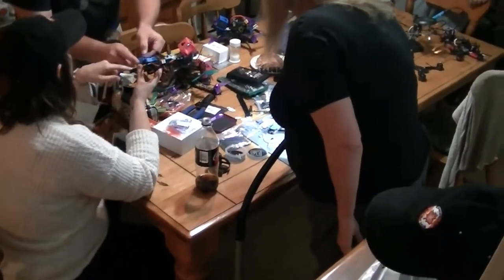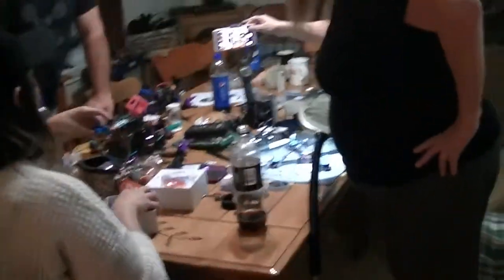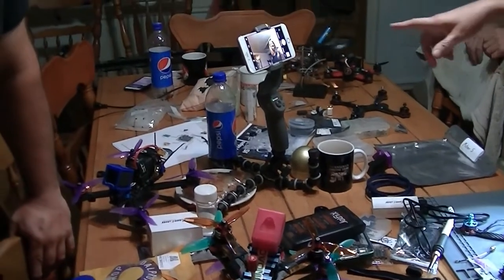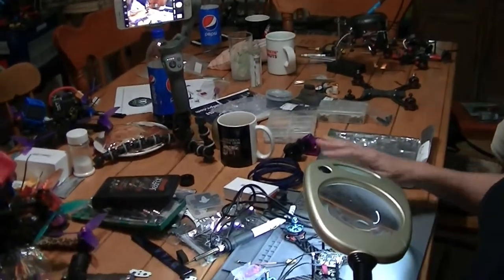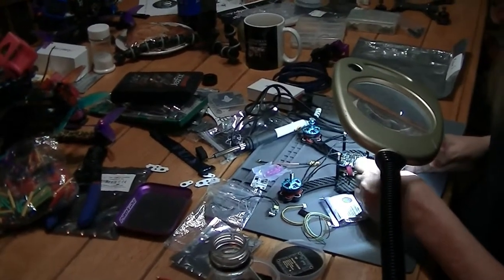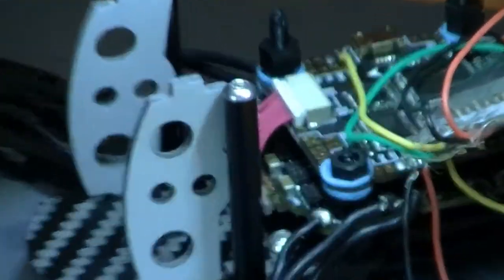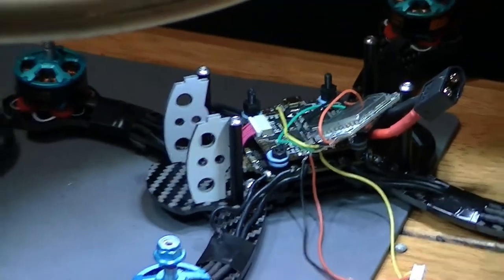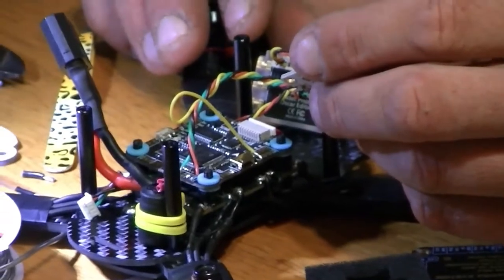Memories before the Pandemic September 2019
Building quads. And flying. Such great friends being together and building and repairs. Katrina and Richard. Marc and Val built this quad